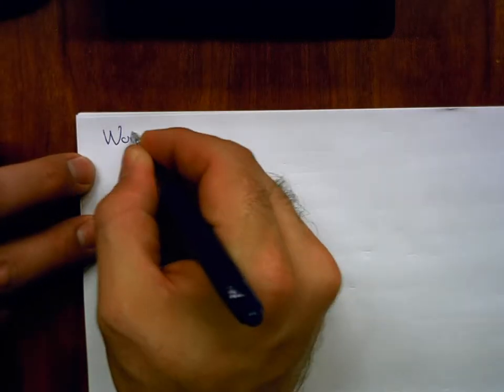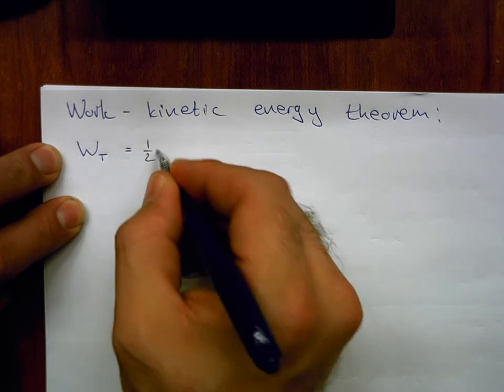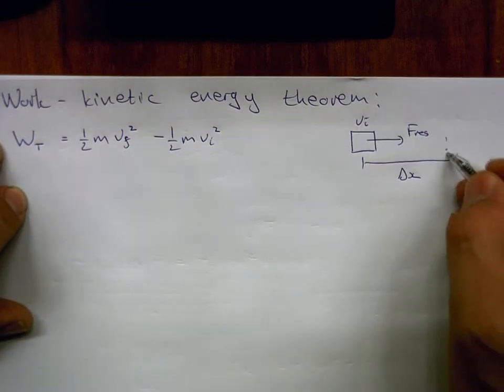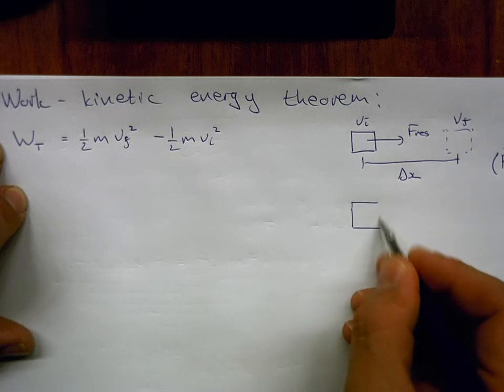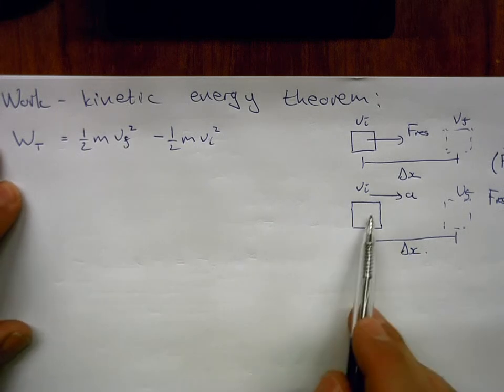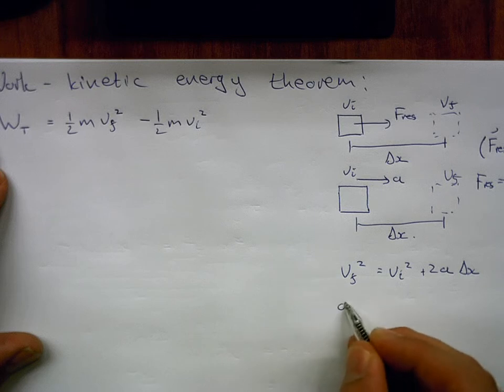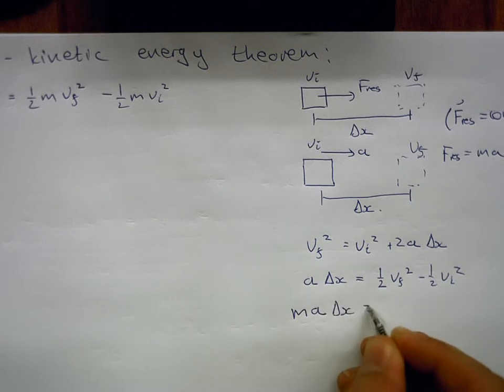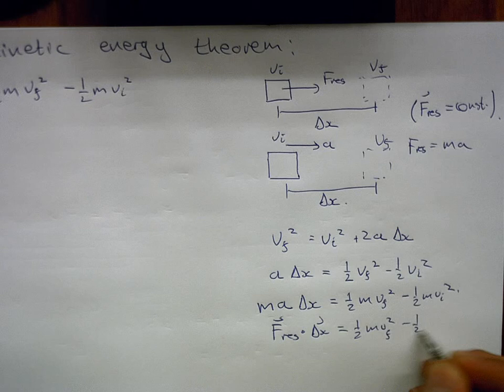Chapter 7 lecture 2 part II